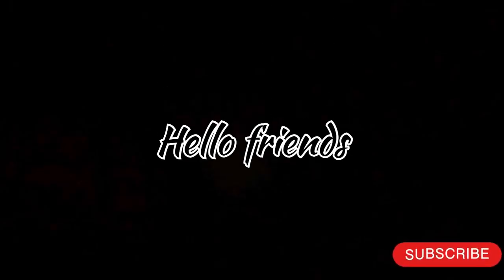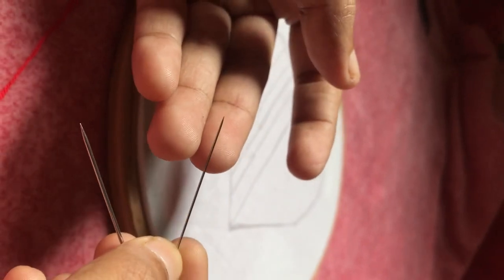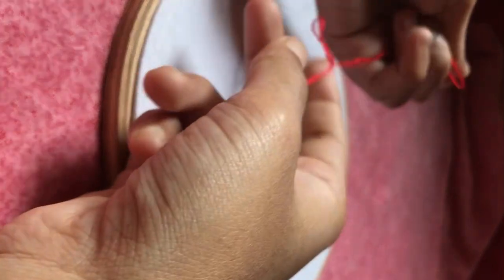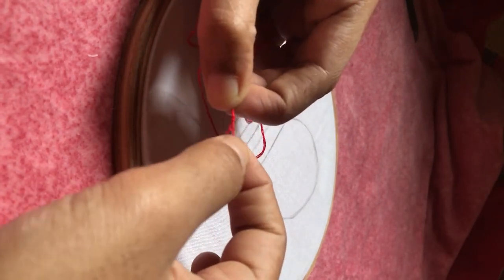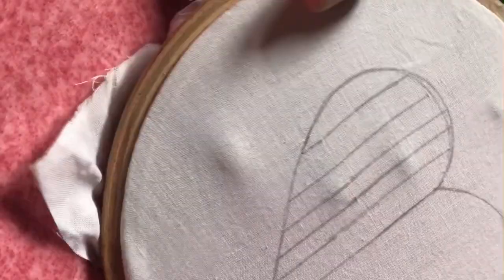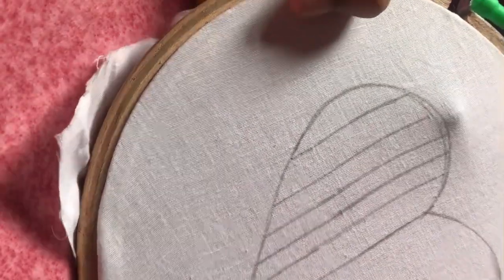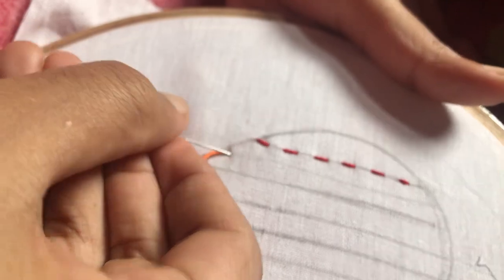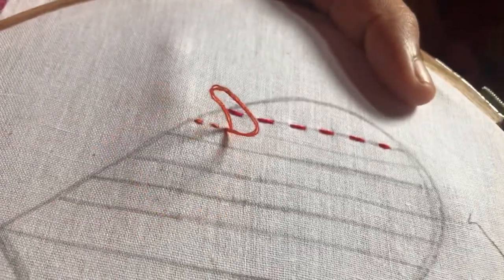നിങ്ങൾക് ഒരു embroidery designer ആവാൻ താല്പര്യം ഉണ്ടോ|watch full videos|part 1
Stich -1 long running
          -2short running